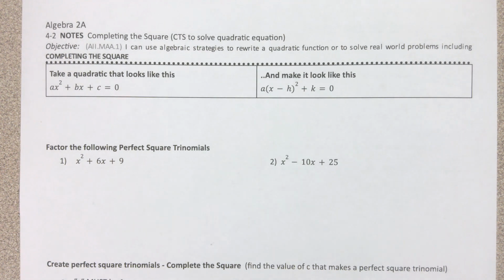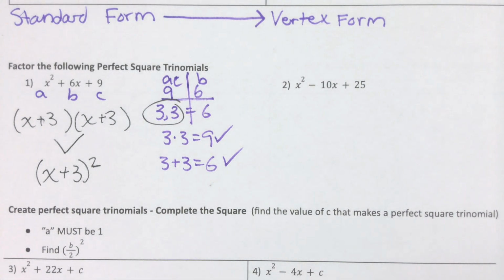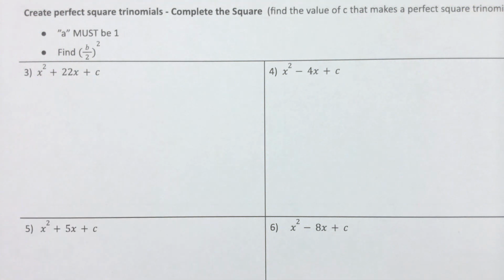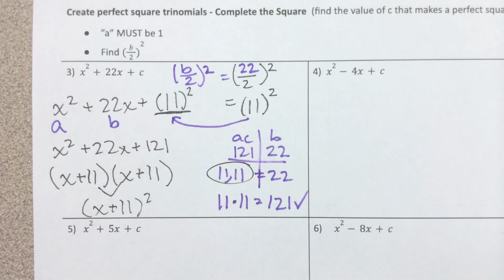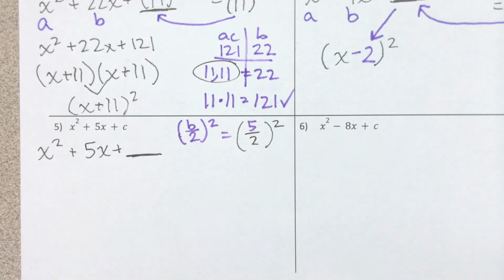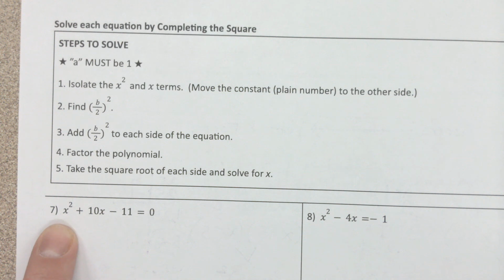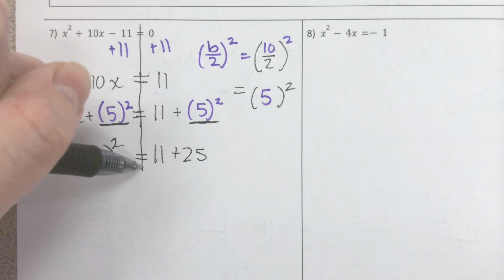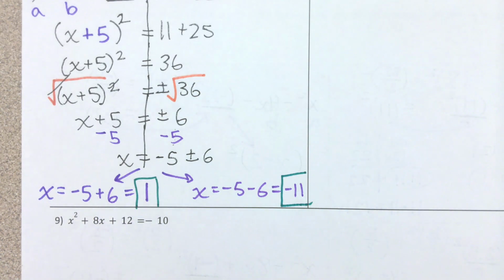(Algebra 2) 4-2 Notes: Completing the Square (Day 1)